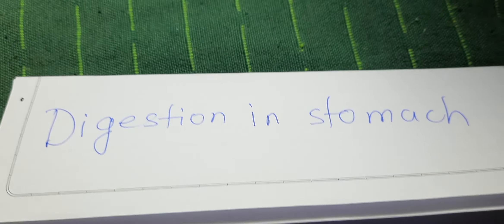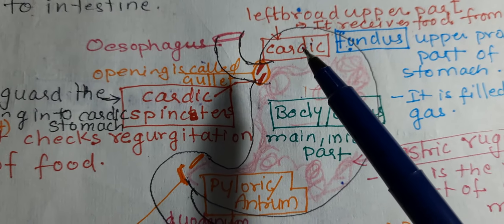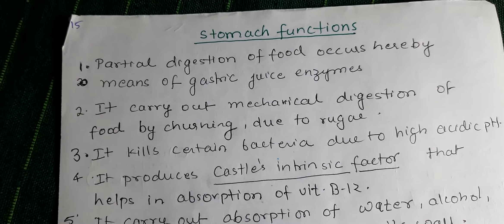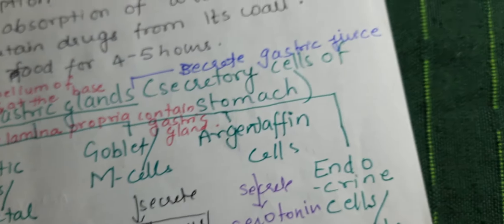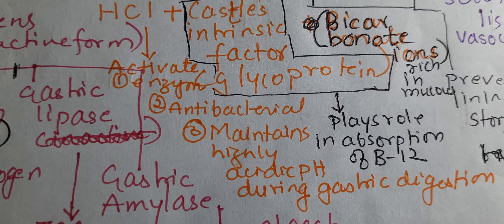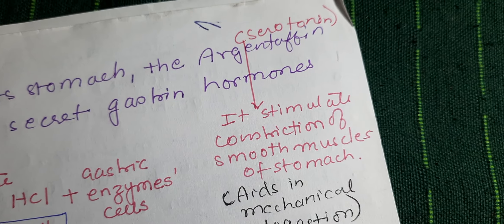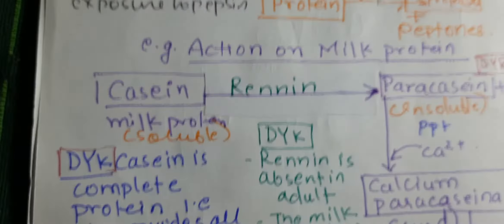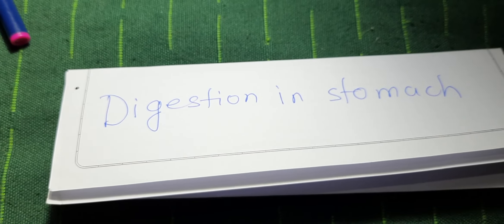Digestion in Stomach,Human difestion part 4